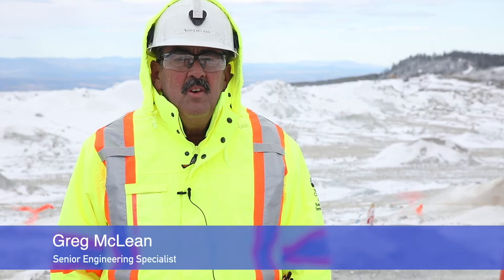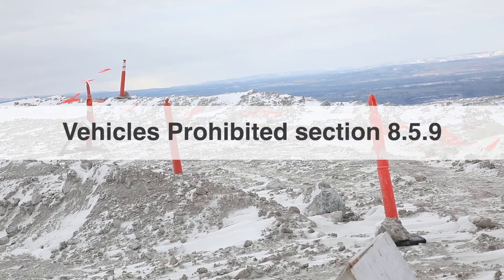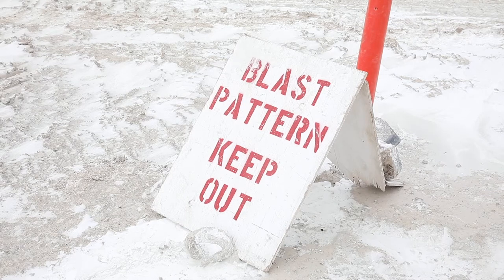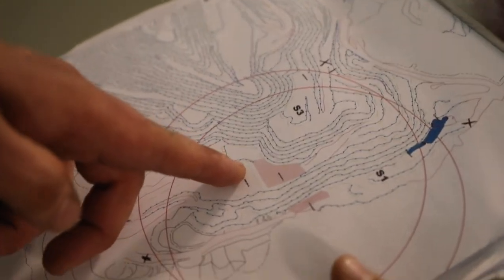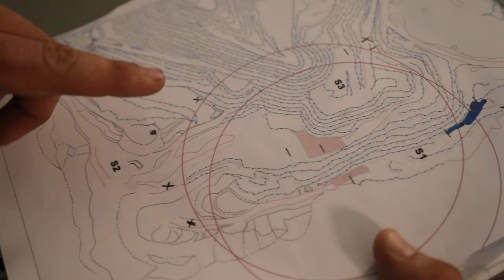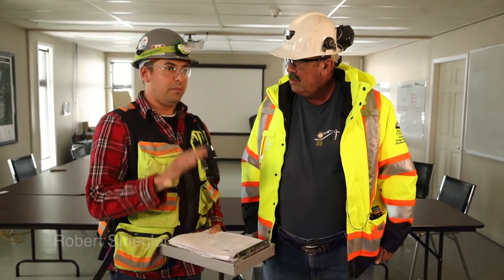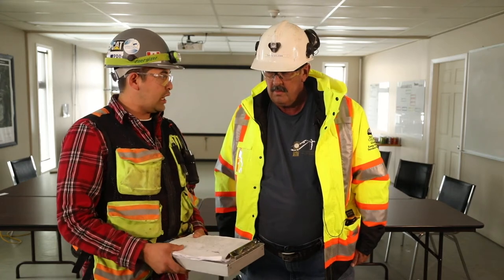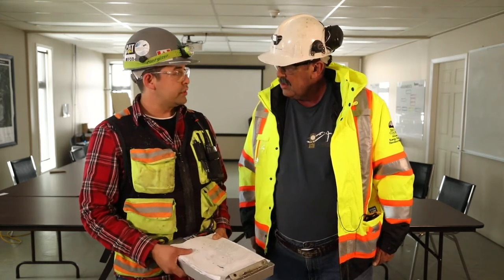Video 5: Preparing for a Blast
In this video, Greg McLean (Senior Engineering Specialist, Inspector of Mines) and Robert Striegler (Drilling Boss Supervisor) discuss how to prepare for a blast by identifying all access points and ensuring the blast zone is safe by physically guarding these points during the blasting operation.